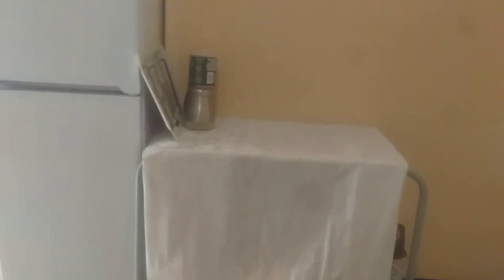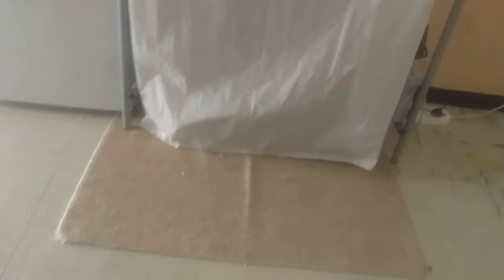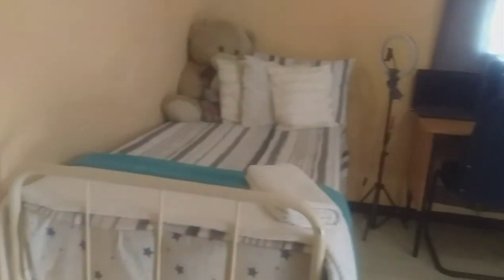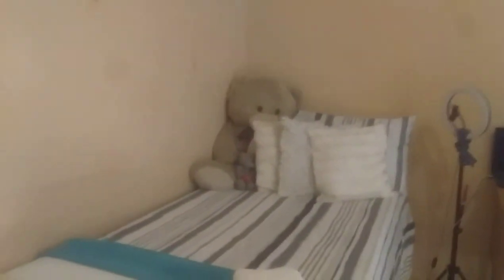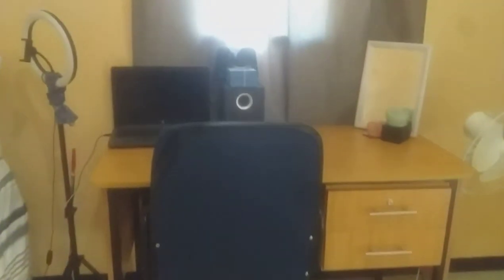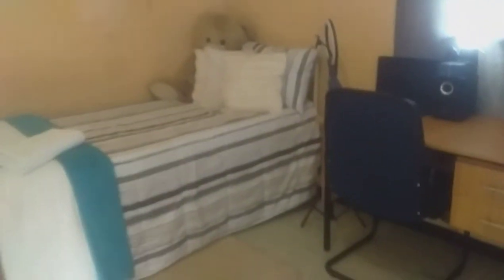ROOM/DORM TOUR 2021|| SOUTH AFRICAN YOUTUBER || UL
My name its Nozipho
This is a room tour of my 2020 room hope u enjoy the video n stay tune for my room tour of 2021 if this corona stops we we get to go back to res